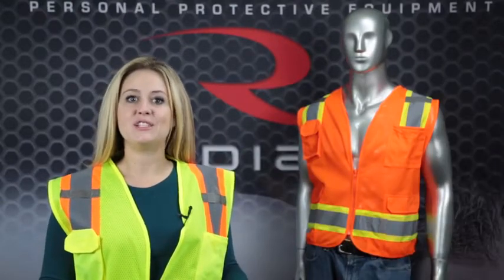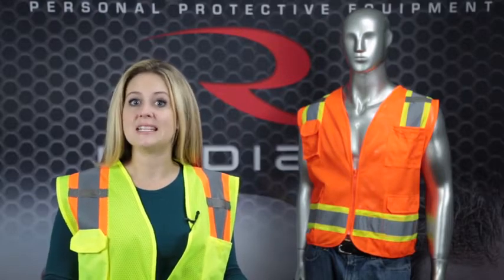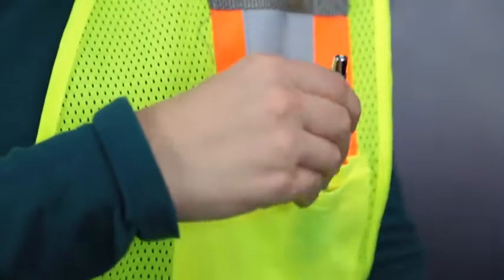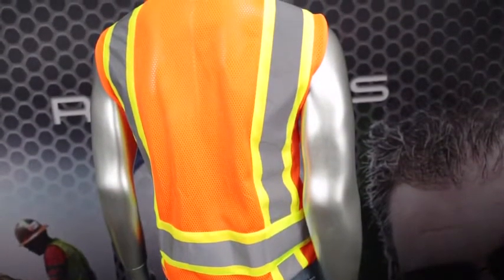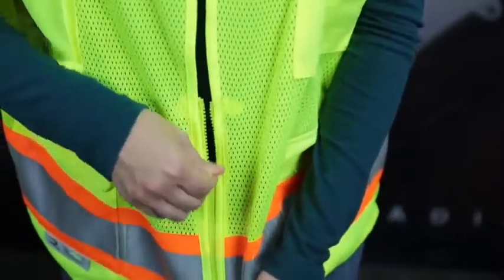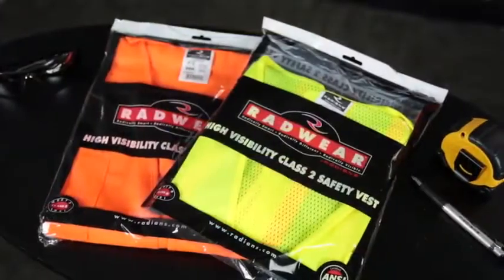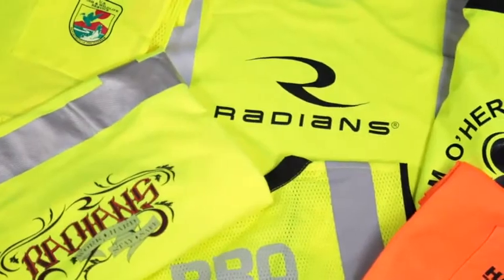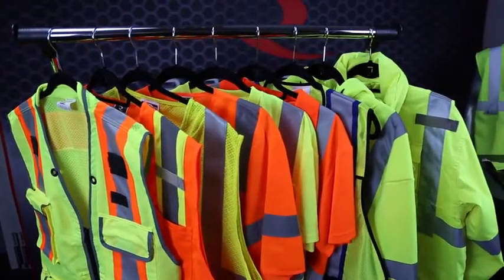Best Construction Safety Guideline | best Safety product Review 2020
Best Medical gloves, Fire retardant gloves, Sports gloves, Travel gloves or Cut-resistant glove service for you. richhostelleyarchitect sell best